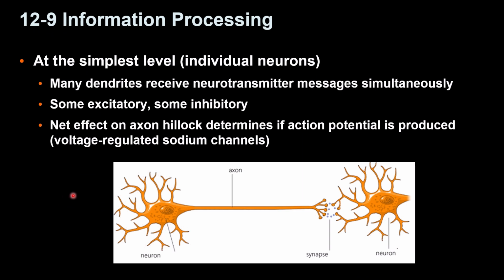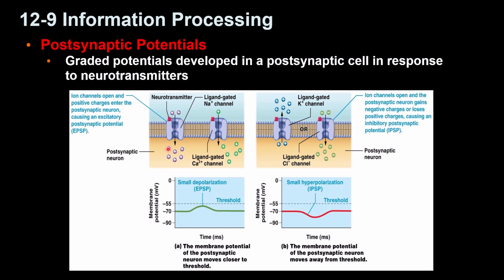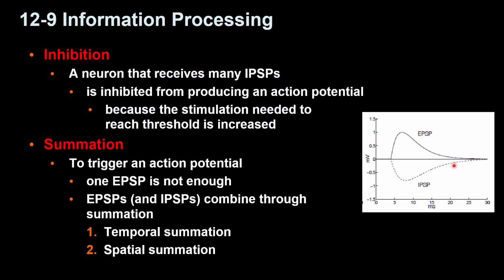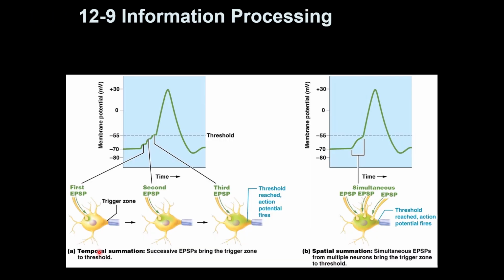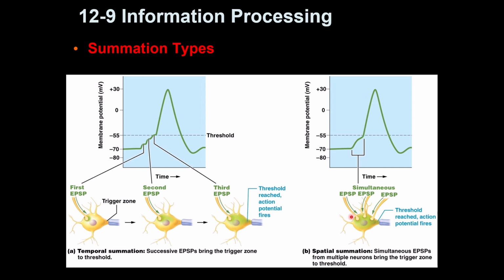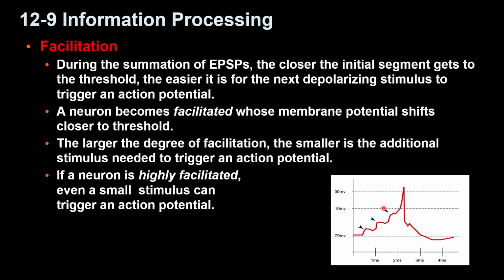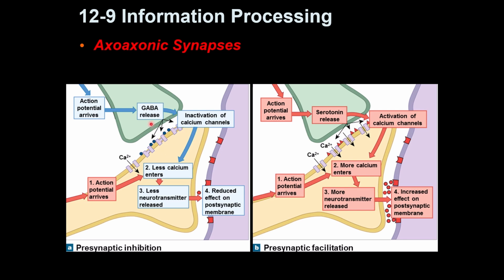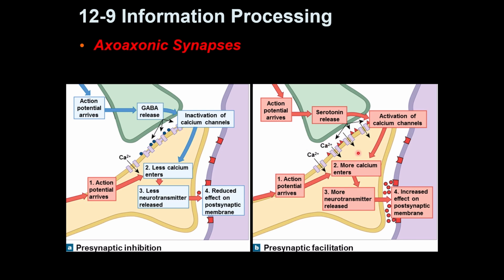Information Processing in Neurons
This video contains information about:

- post-synaptic potentials
- inhibition
- summation
  - temporal
  - spatial
- facilitation
- axoaxonic synapses